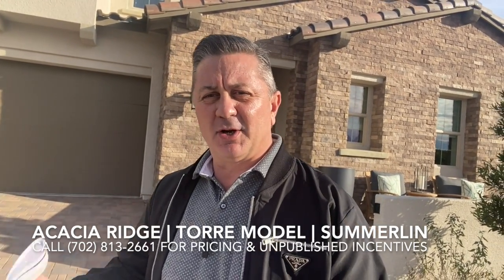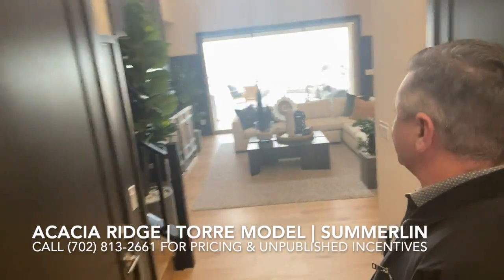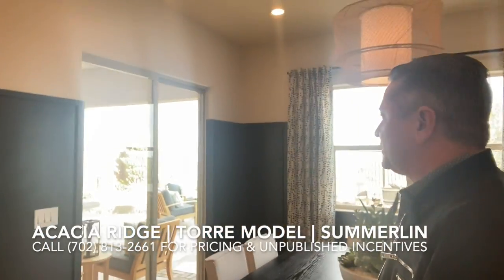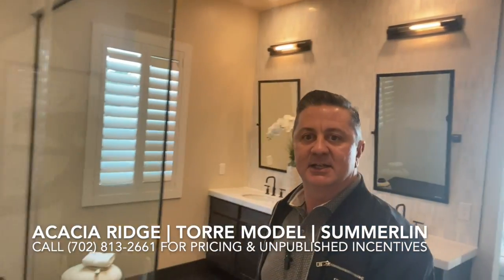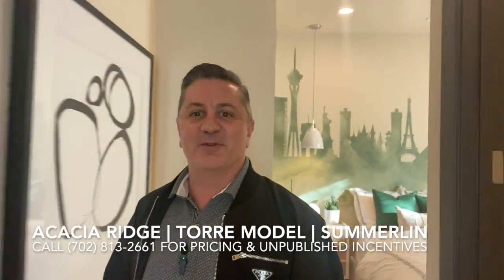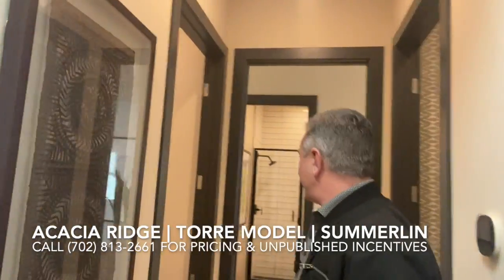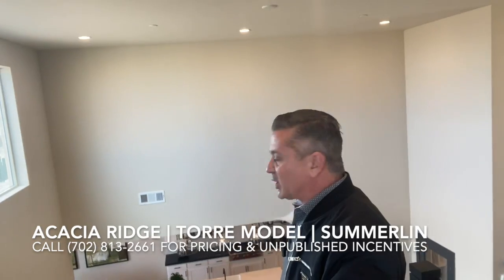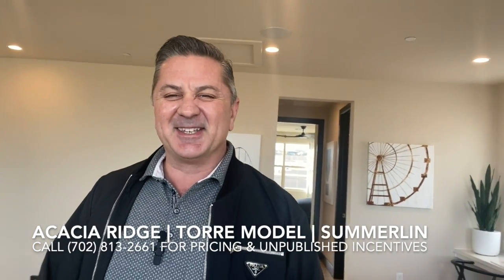Acadia Ridge | Toll Brothers | Torre Elite Plan | Summerlin | Las Vegas, NV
for up to date price information, availability, and incentives

If you would like to schedule a New Home Construction Tour in Las Vegas, North Las Vegas, or Henderson and for unpublished builder incentives, call Eric Auger at 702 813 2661 or go

Also, if you are looking to sell your home, ask me about my cash offer program.

Eric Auger
eXp Realty
Lic. #55956